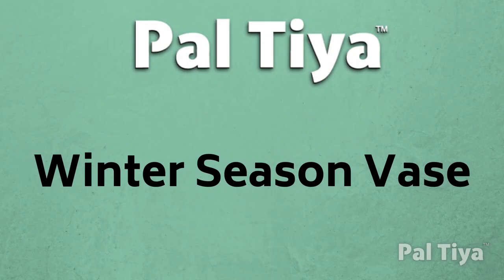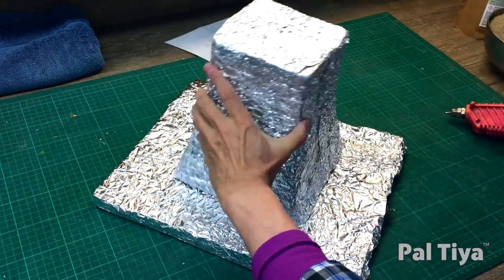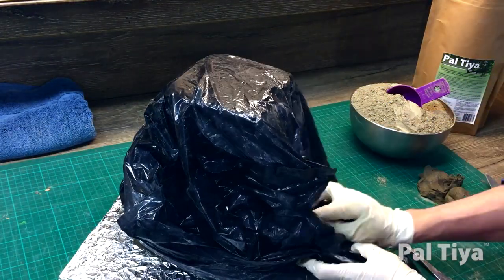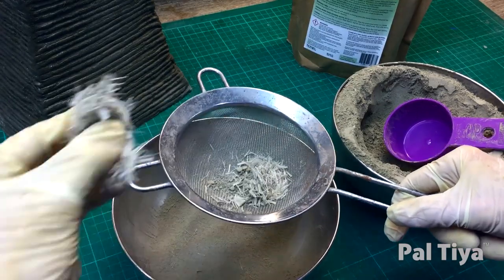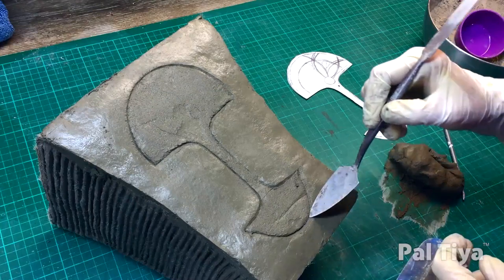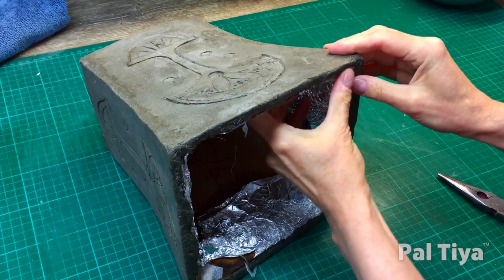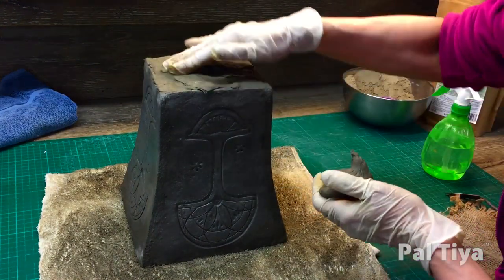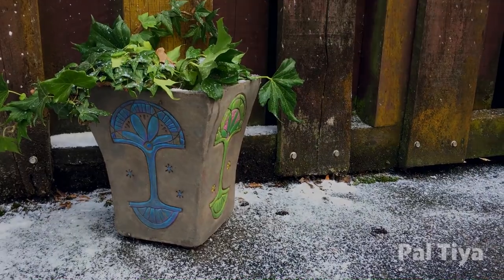Winter Season Vase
Winter Season Vase made using Pal Tiya Premium Weatherproof sculpting medium!

Here's a list of tools you'll need for this gorgeous vase that...and here's the cool part...can be used all year round as we made each side a different season!! Simply turn the vase on your porch as the season's turn ☔️☀️🍂❄️

Tools we used are below.
Mixing:
Pal Tiya Premium outdoor sculpting medium, mixing bowls, sifter, gloves, spray bottle
Drawing:
cardboard, clear tape, masking tape, drawing paper, pencil, scissors, ruler, mat knife/box cutter
Building:
Foil, hot glue, hot glue gun, mounting board
Sculpting Tools:
Square and Trowel, wooden Stick, rubber kidney, burlap/fabric pieces, rolling pin, brulee torch, round plastic, ball stylus, containers, level
Curing:
Plastic wrapping, shop towel

Special Thank you to:
Filming: Richard Robinson
Editing: Zach Thompson

Use hashtags paltiya and paltiyapremium so we can find you and your creations!